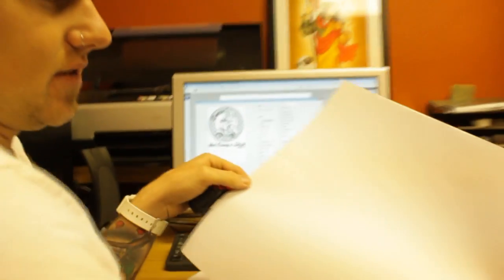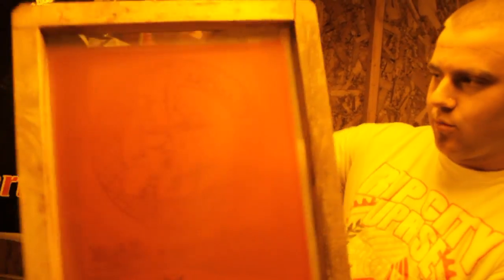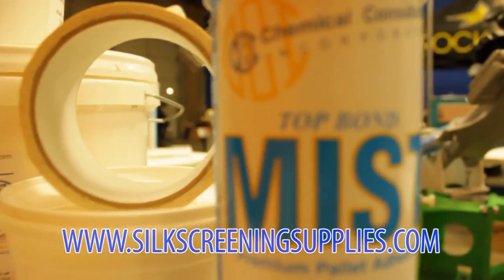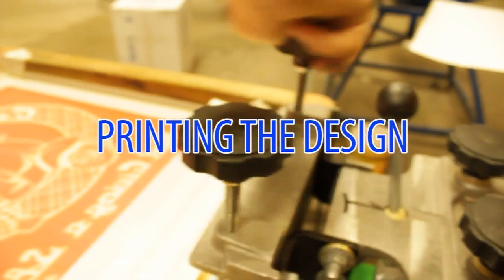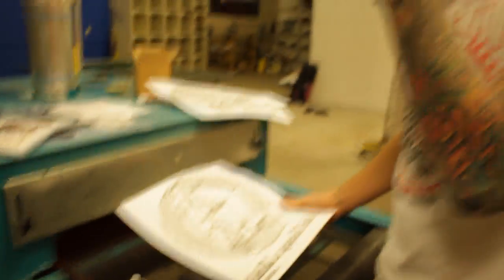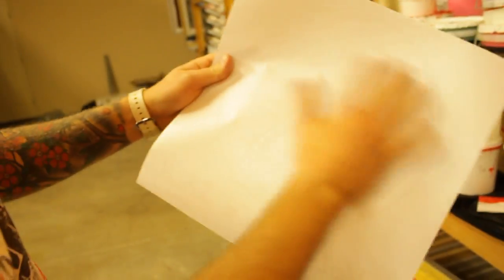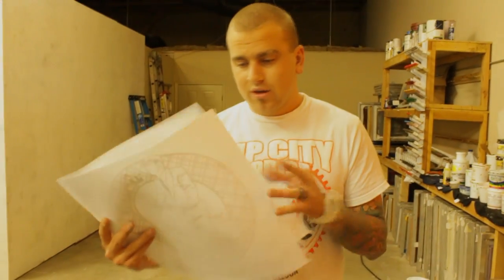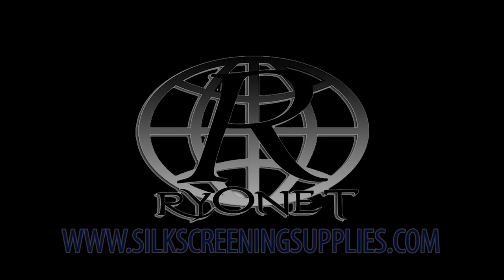Ryonet Hot Transfer Tutorial: Single Color Process